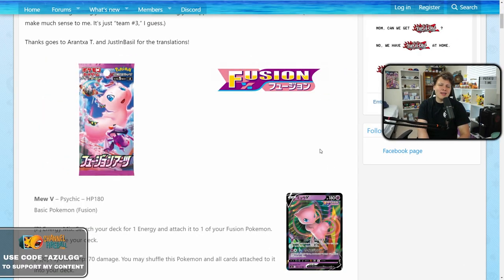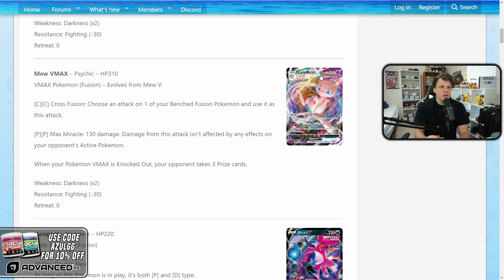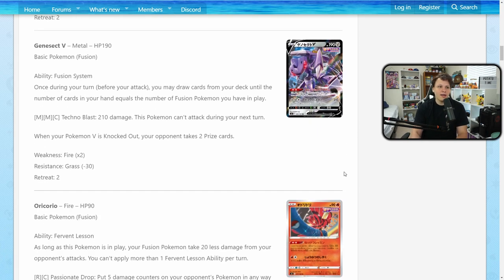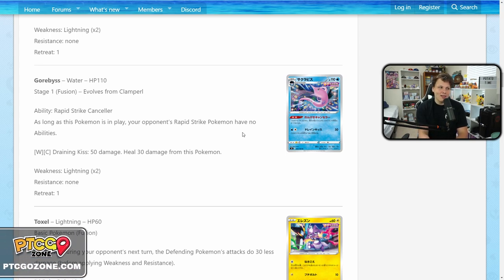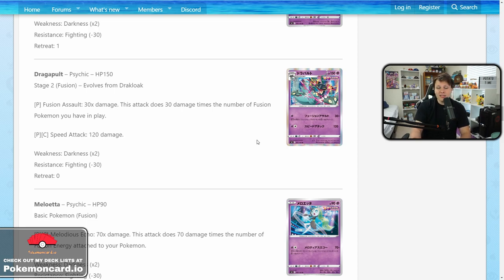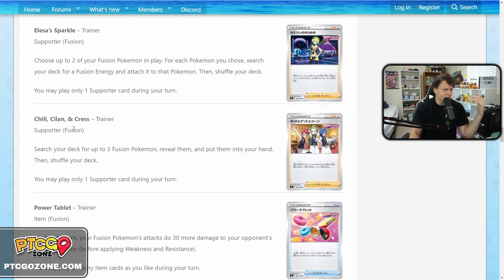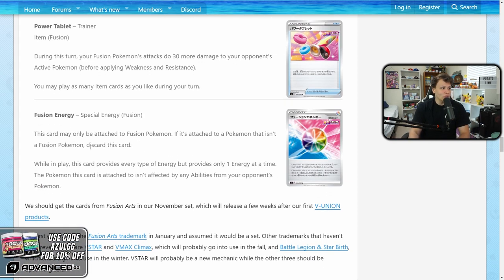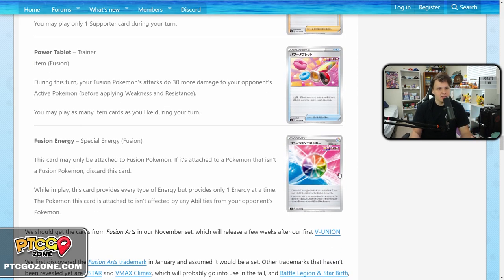*NEW* Fusion Cards!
TIME STAMPS
0:00 Intro